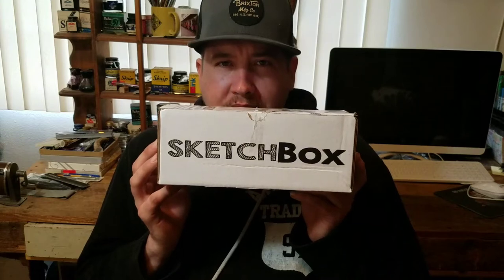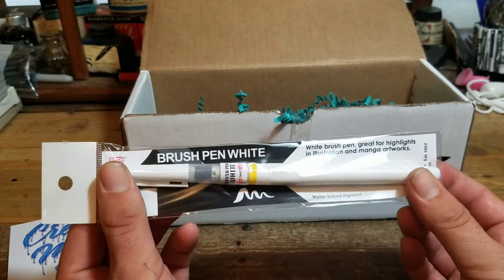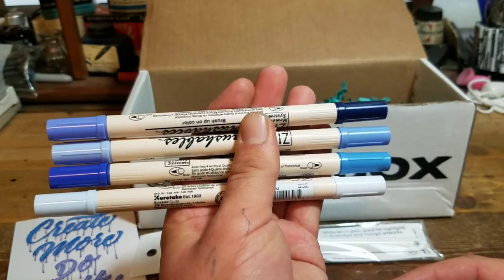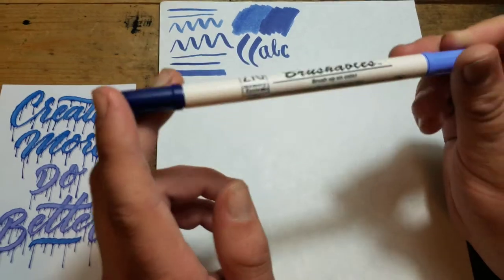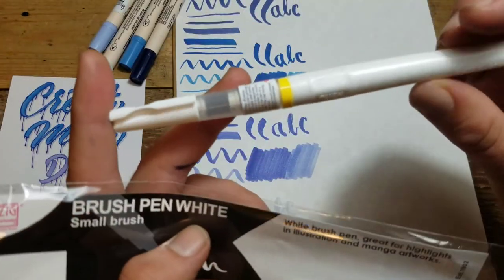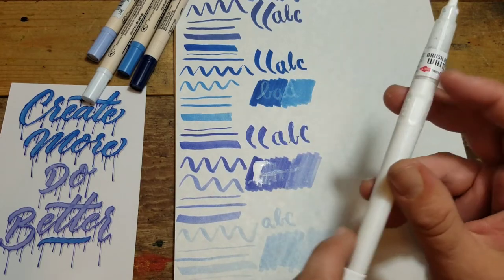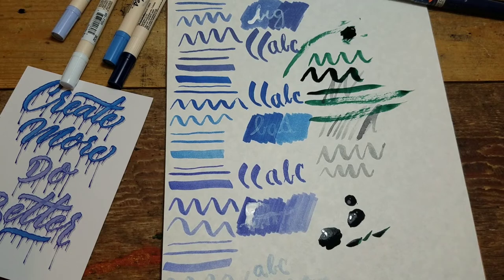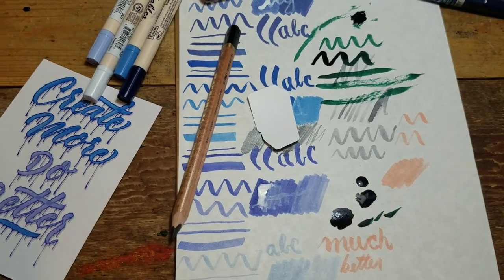SKETCH BOX REDEMPTION REVIEW (Kind Of) Unwanted Box But Satisfied - May Unboxing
This is one unboxing I was not on planning on doing but since its here and I dont want to pay to ship it back, why not review it.
Last month I ordered my first Sketch Box. Since this was my first box and it wasn't exactly cheap I made a one time order. So I thought. They ended up sending me another box anyways and charging me. Then when I went to cancel my next order I find out that if I didn't cancel when I did I would have been billed for the next months box. Talk about lame. So I unboxed it and it was a much better than last months box. Very pleased with the haul. I still think the items are a bit overvalued and I will not be reordering.
All and all they made up for the sucky box last month but I'm not overly impressed with the whole experience.

If you get Sketchbox what are your likes and dislikes of this subscription box?